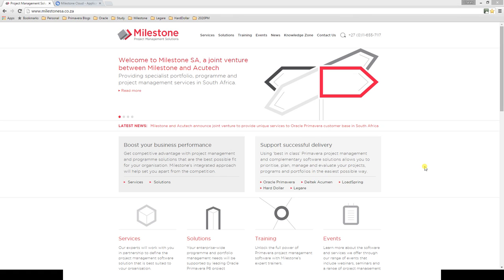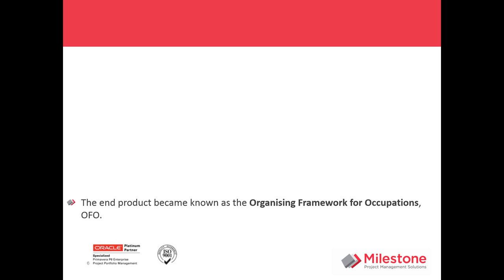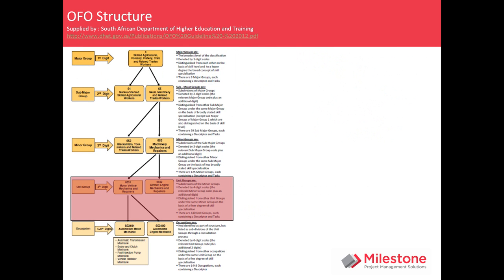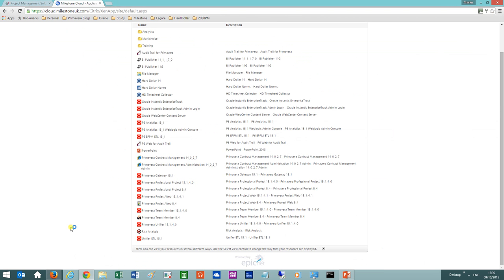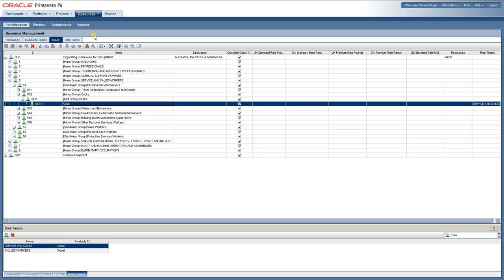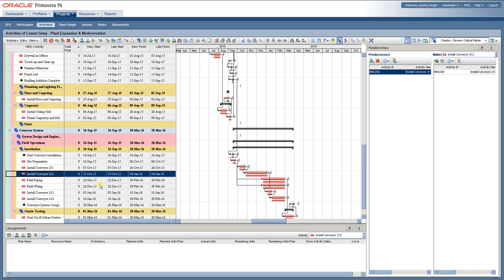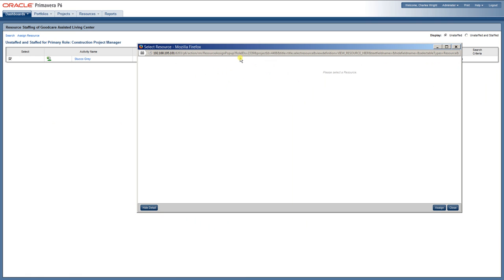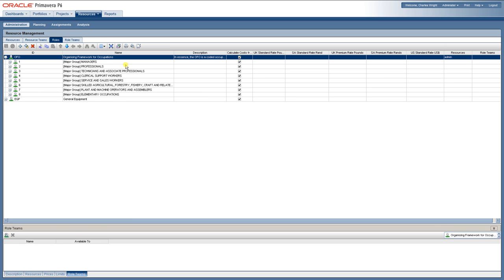Milestone SA OFO Roles in P6 EPPM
OFO Roles in Oracle's Primavera  P6, The use of Organisation Framework of Occupations (OFO) and Primavera P6 EPPM